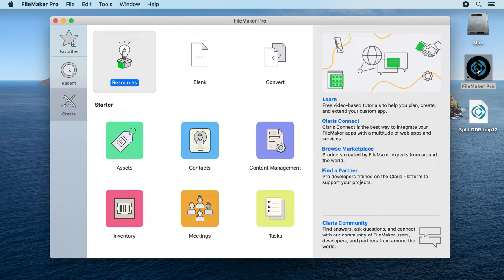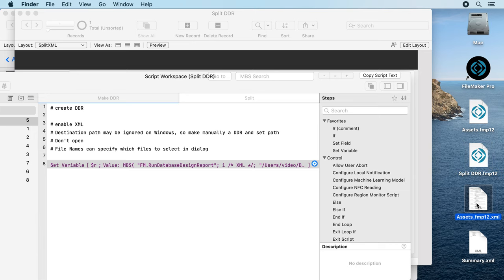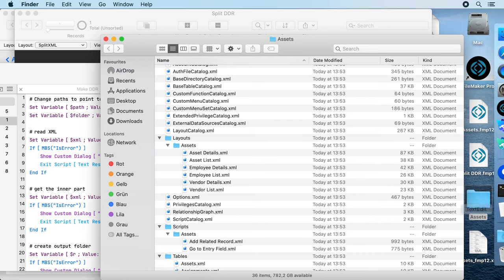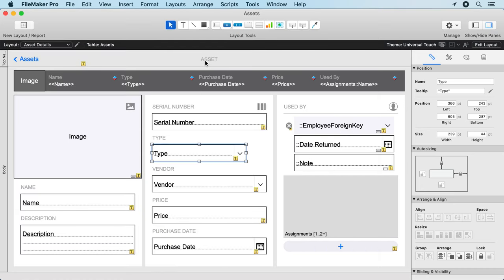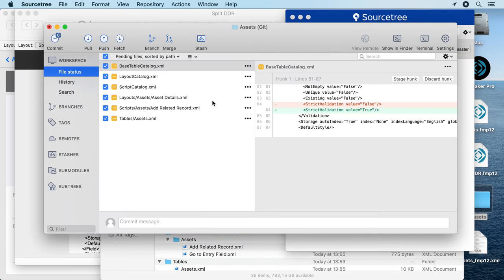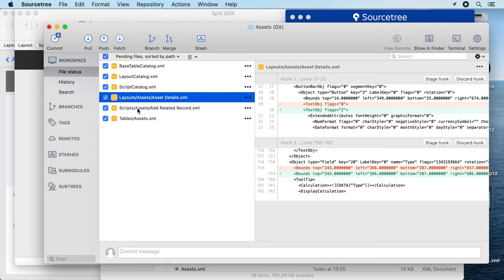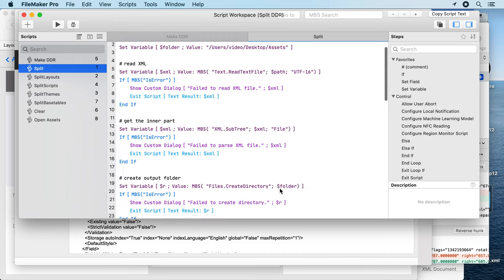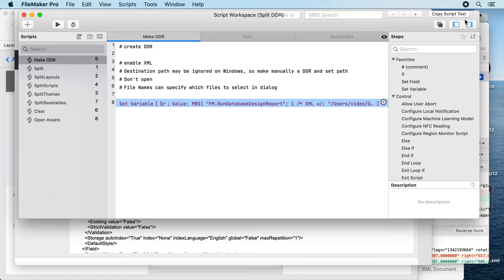Version Tracking in FileMaker with help of MBS Plugin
We show you our Split DDR example to prepare your DDR for better tracking changes in version control systems like GIT.